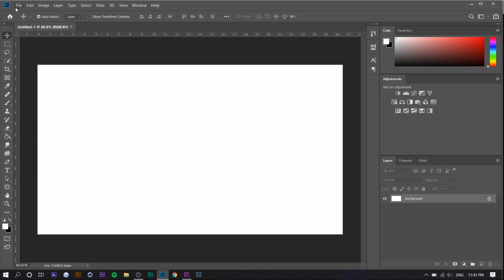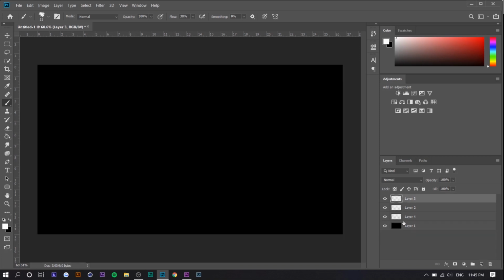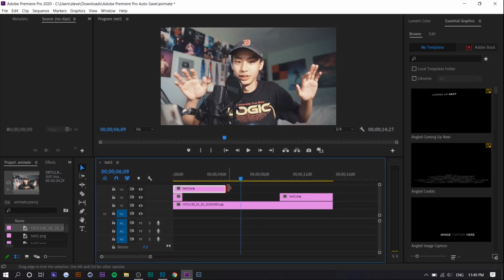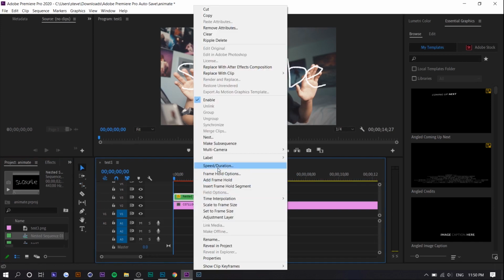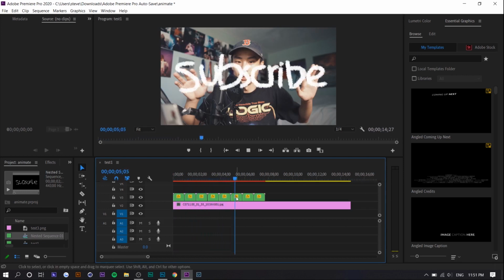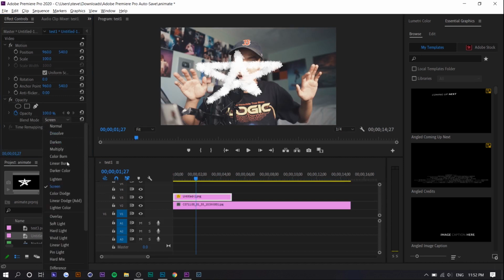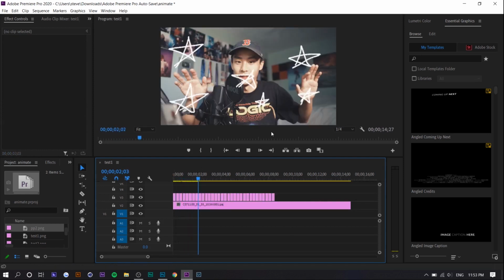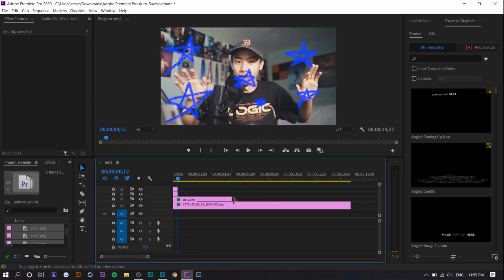How to Create ANIMATED Handwritten Text & Doodles (2020 Tutorial)